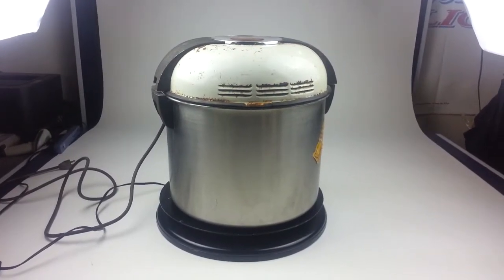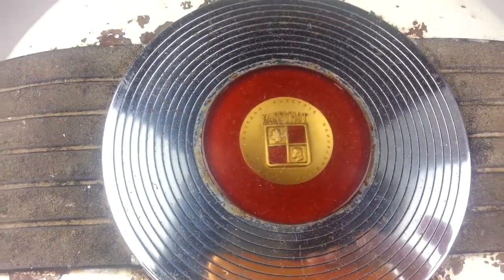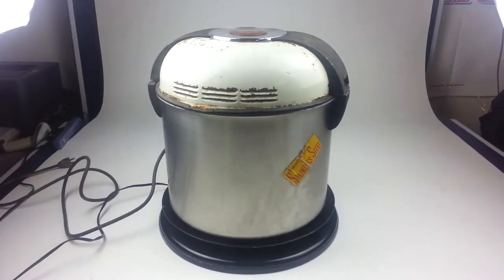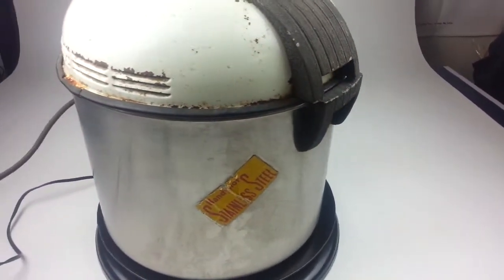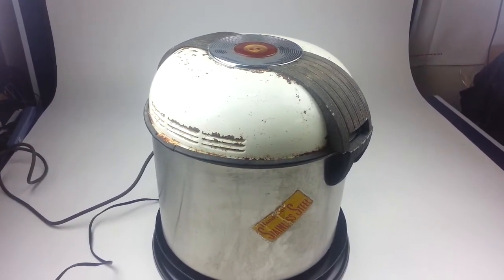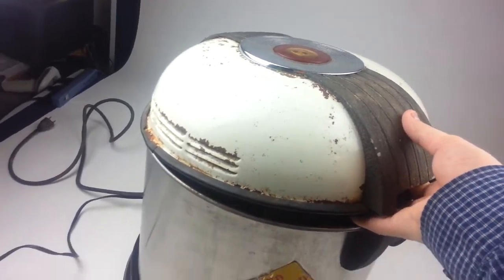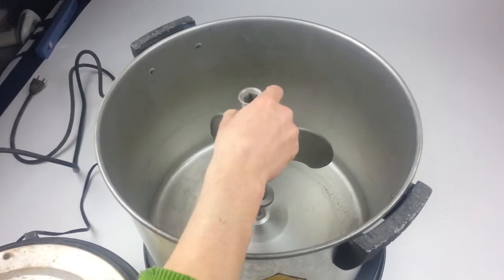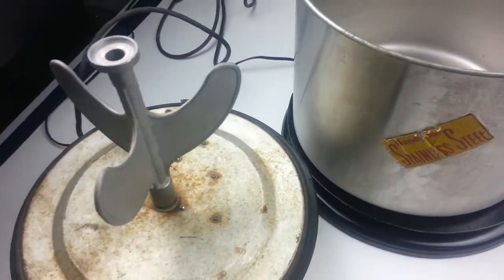Vintage Chicago Electric Handy Hot Washing Machine - 15 inch Tall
Here is a unique item! Many people today would not even imagine washing your clothes in something like this.  But this was a big deal when this was being produced.  This is a Chicago Electric Washing Machine.